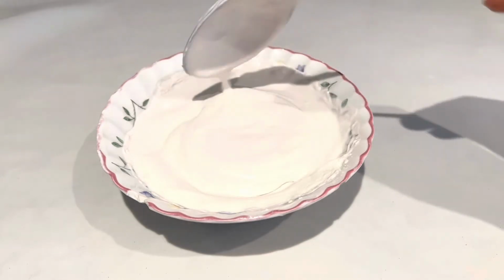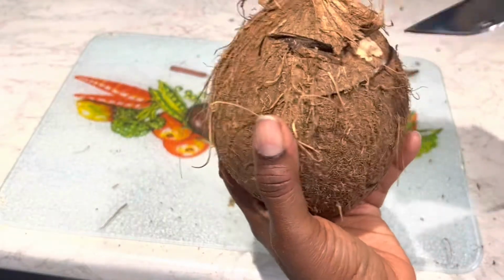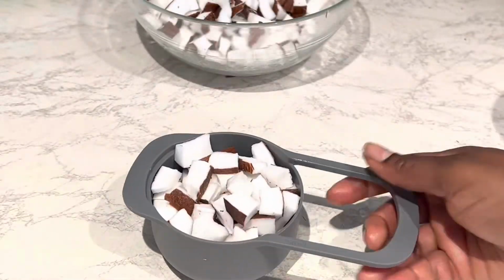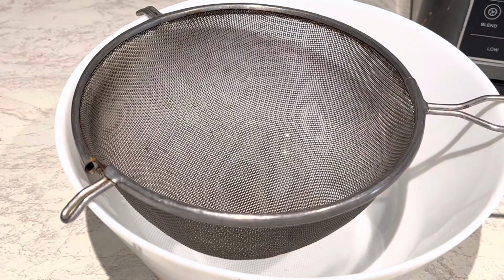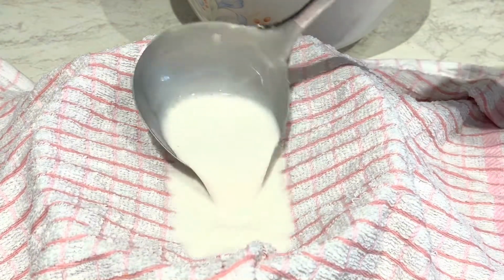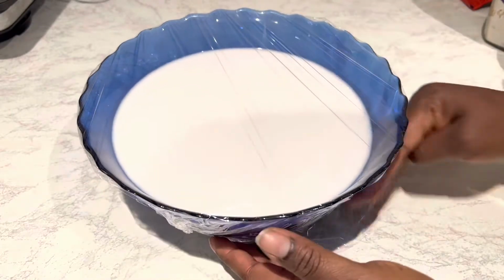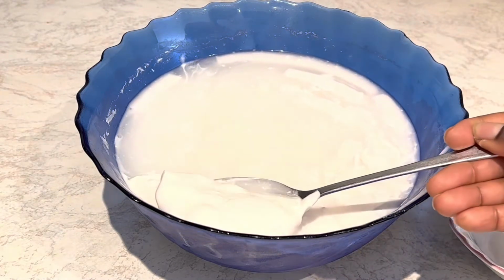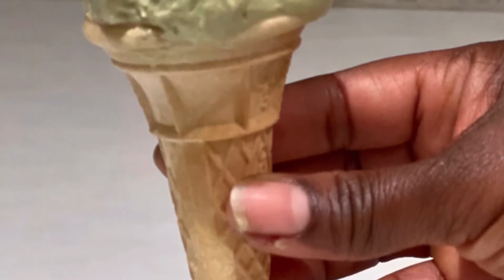Let’s make Coconut Cream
Easy Homemade Coconut Cream Recipe. You will absolutely love it.

Ingredients

2 Coconuts
Water